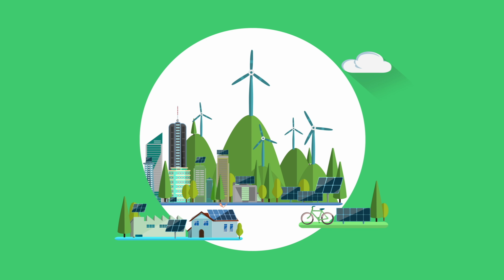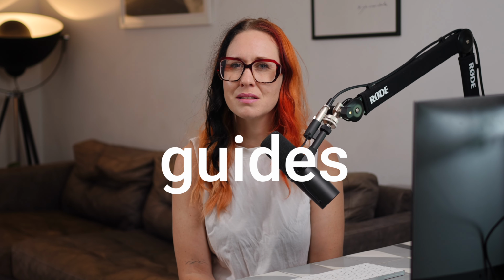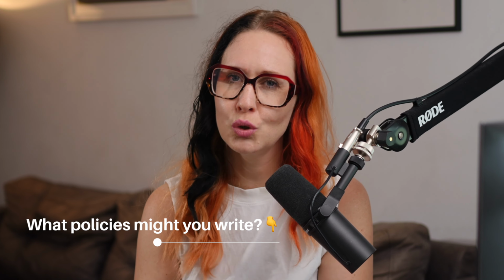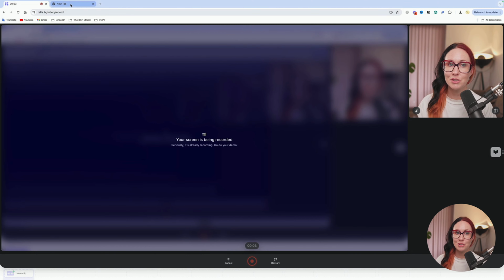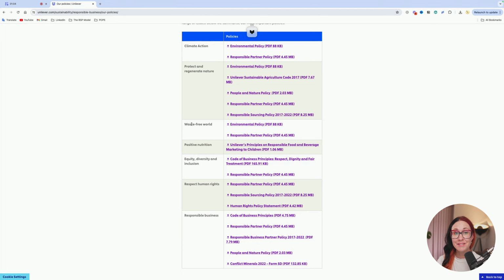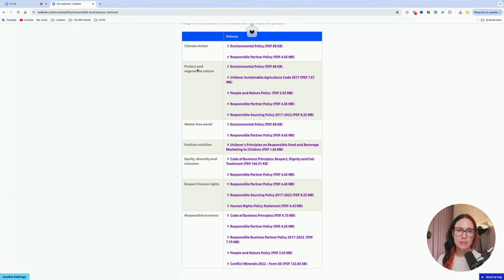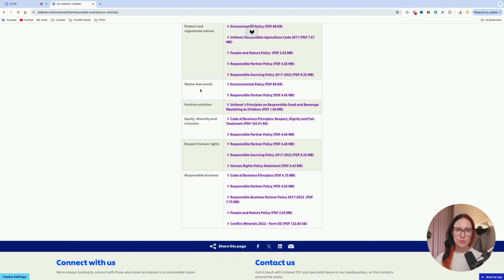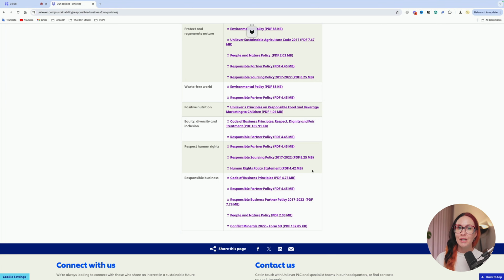ESG Policies: Your ULTIMATE Guide for Sustainable Business | UNILEVER Example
ESG Policies Your ULTIMATE Guide for Sustainable Business  (UNILEVER Example) takes you through everything you need to know about building a strong ESG policy for your sustainable business. This  guide breaks down key ESG policies, related to sustainability reporting, and the role of governance in sustainable business and environmental policy writing and social policy writing. Using Unilever as an example, we explore how ESG frameworks and corporate sustainability standards shape green business practices. Learn how environmental, social, and governance policies can drive impact in your organisation. If you're looking to understand business ethics, ESG trends, and how to create sustainable business strategies, this ESG guide is for you.

📄 Policy TEMPLATE:
Link coming in a few weeks when new website is live.

⏰ TIME-STAMPS:
00:00 - 00:55 What is ESG policies?
00:56 - 02:05 ESG policy EXPLAINED
02:06 - 02:36 What is an environmental policy?
02:37 - 03:39 What is a social policy?
03:40 - 06:00 What is governance?
06:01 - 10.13 Unilever ESG policy